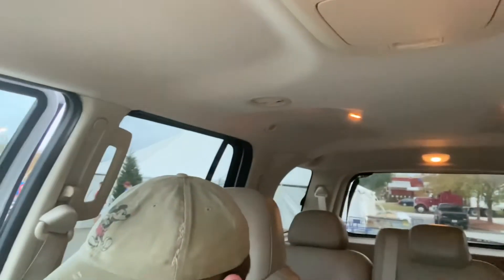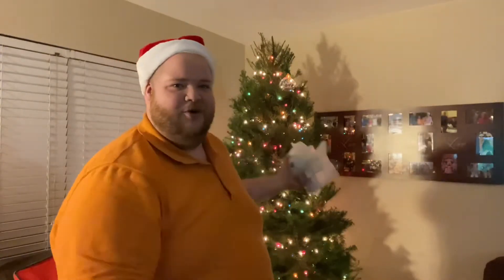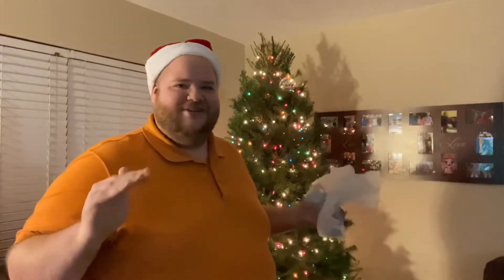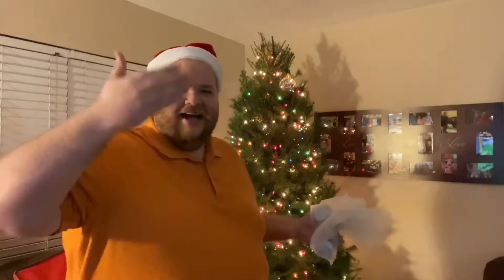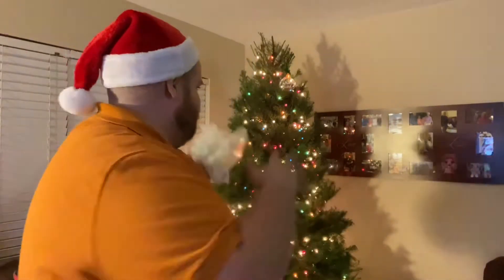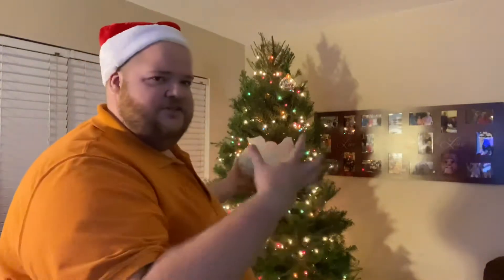Picking out a Christmas Tree and Decorating!! | Vlogmas Day 13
In today’s video I go and pick out a Christmas Tree then bring it home and Decorate it!!

We went to Lowe’s to get our tree so come along with me to get a tree and Decorate it with our Disney Ornaments!